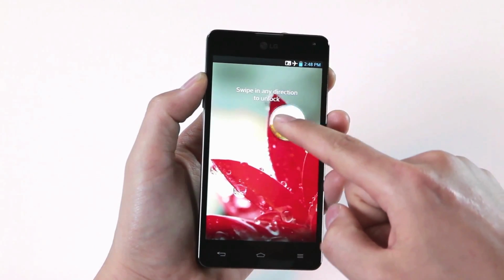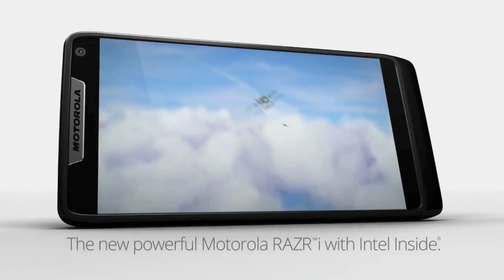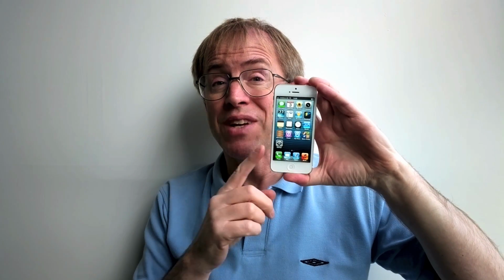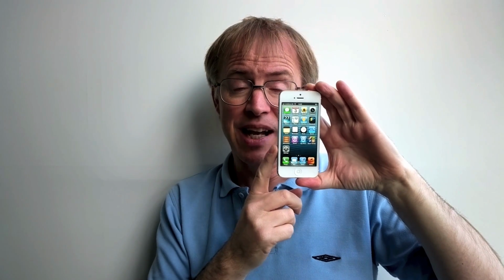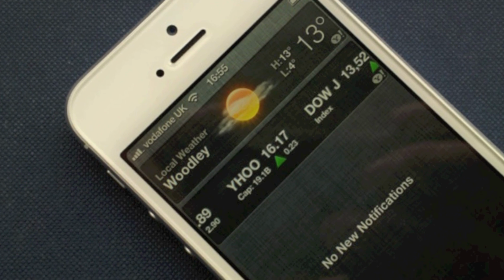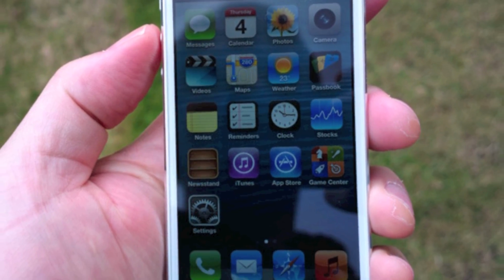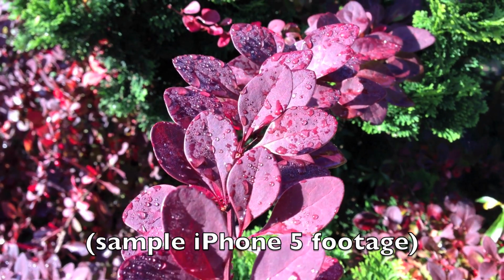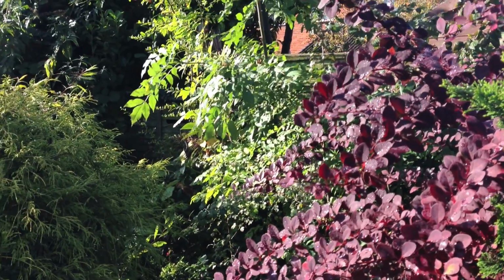The Phones Show 182 ("LG Optimus G, Apple iPhone 5")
News of the Optimus G, plus my hands-on review of the Apple iPhone 5 - fashion statement or smartphone powerhouse? Or both?